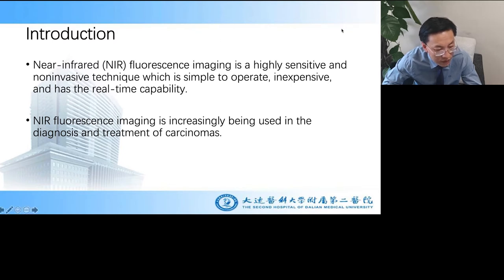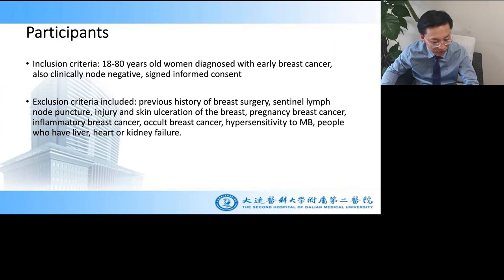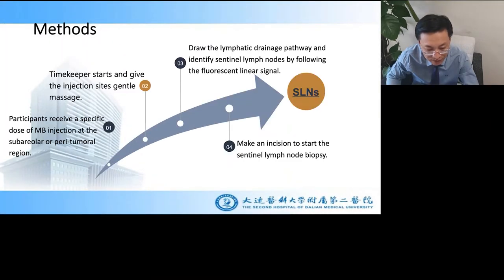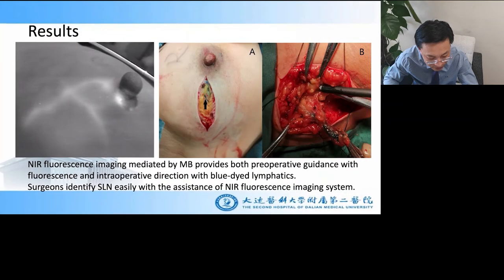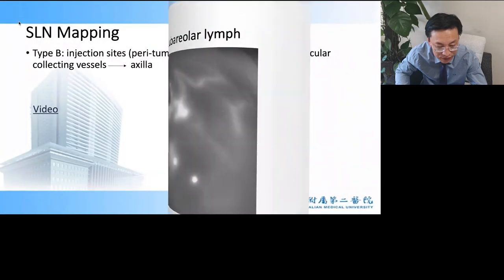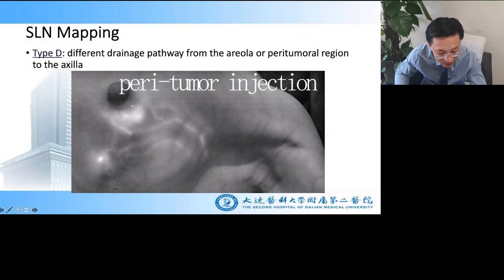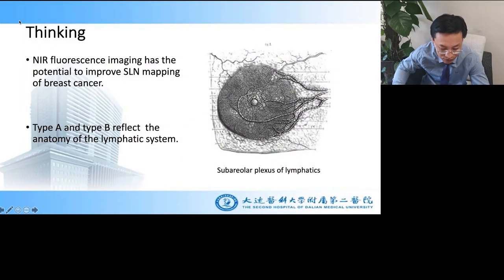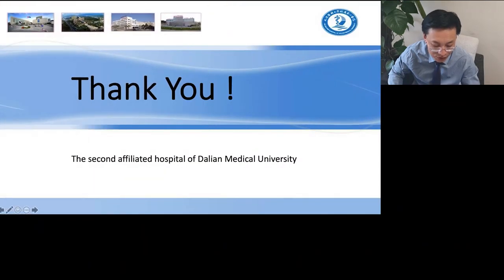Haidong Zhao || Second Affiliated Hospital of Dalian Medical University || China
Real-time near infrared fluorescence
imaging mediated by blue dye in breast cancer
patients